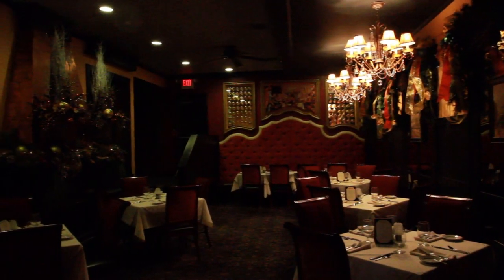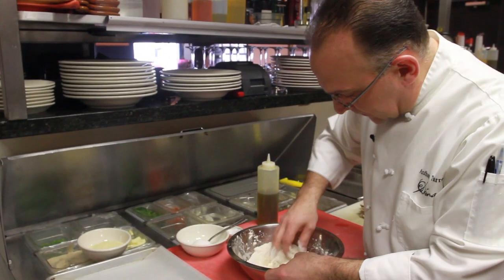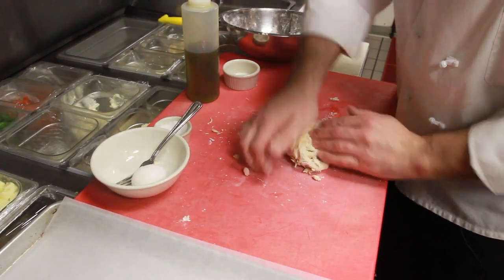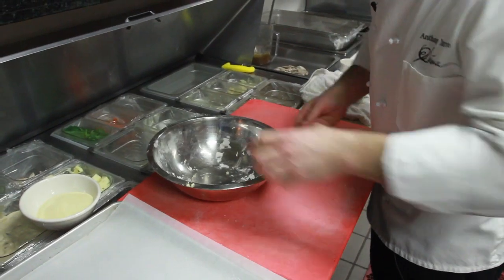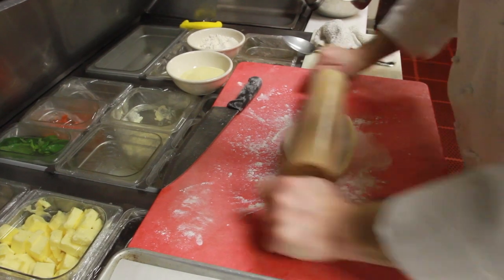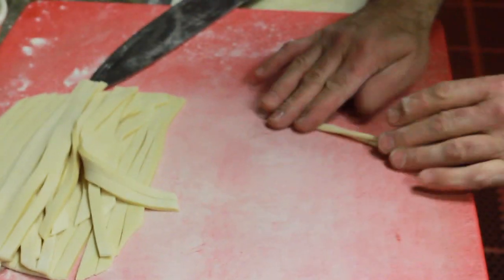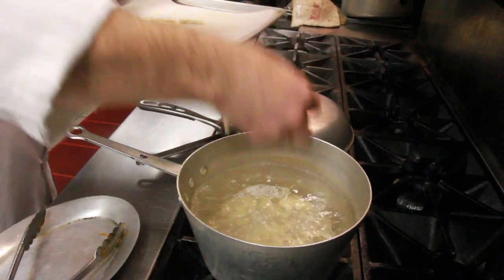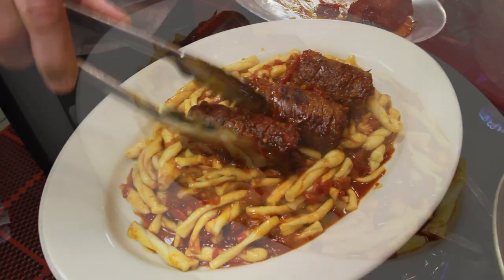Gemelli Pasta with Siena's Anthony Tarro Cooking Demo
Anthony Tarro from Siena on Federal Hill shows us how to make hand made gemelli pasta.